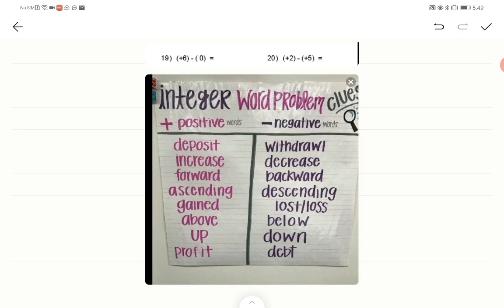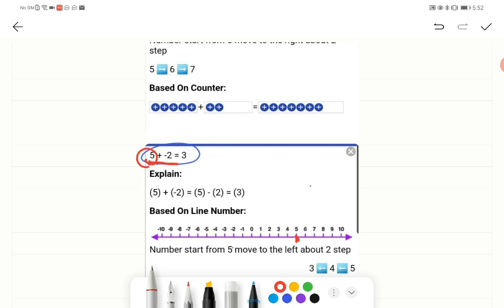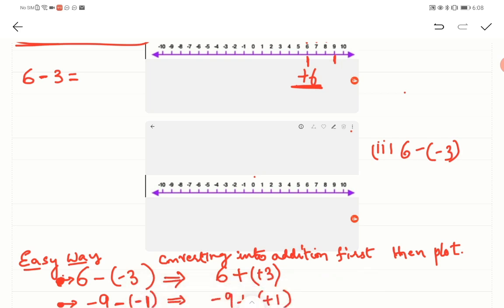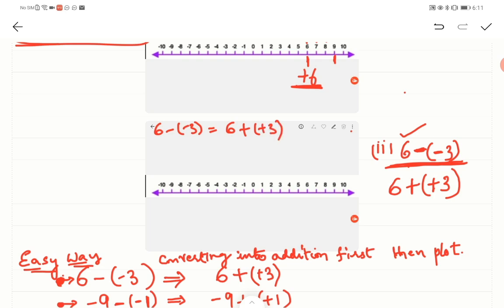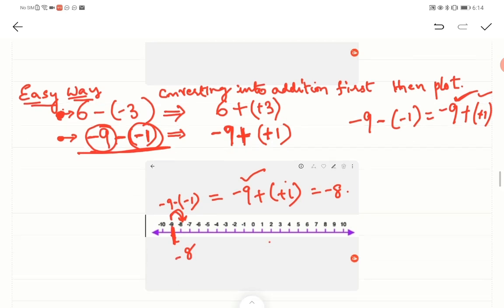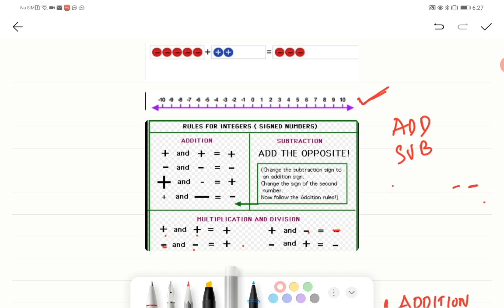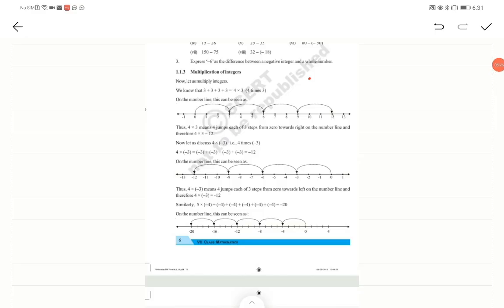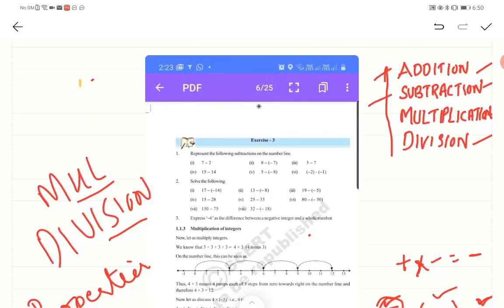INTEGERS WORD PROBLEMS